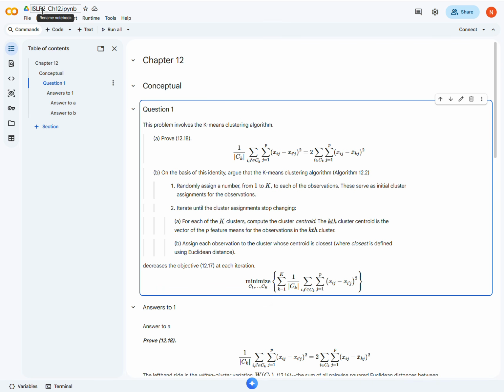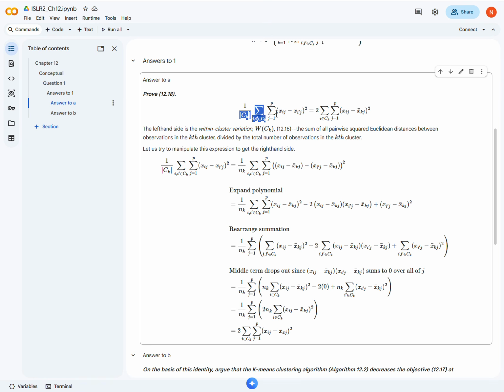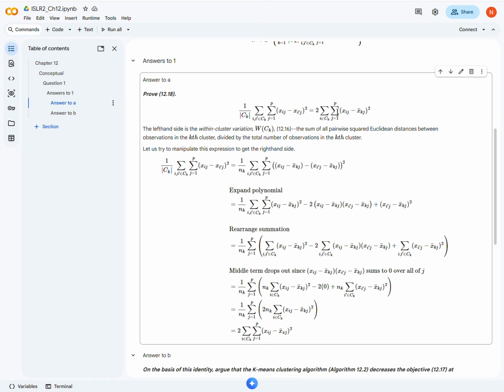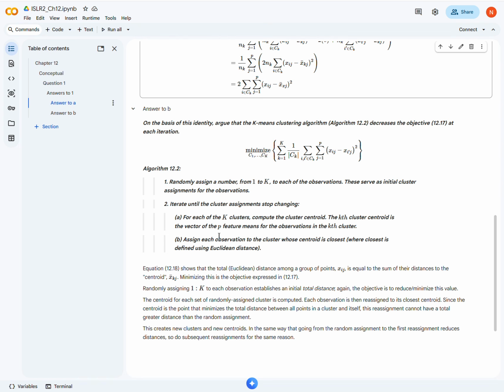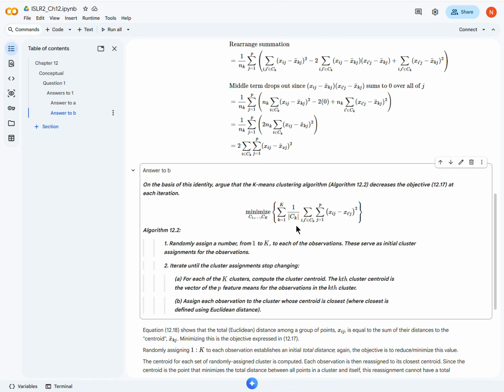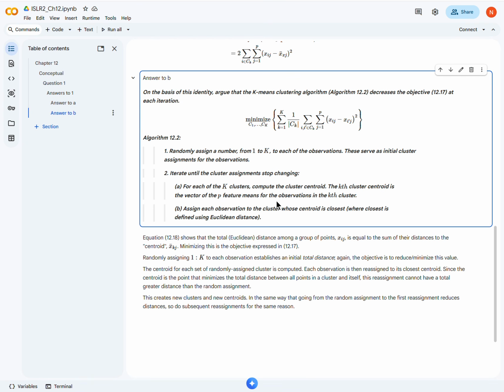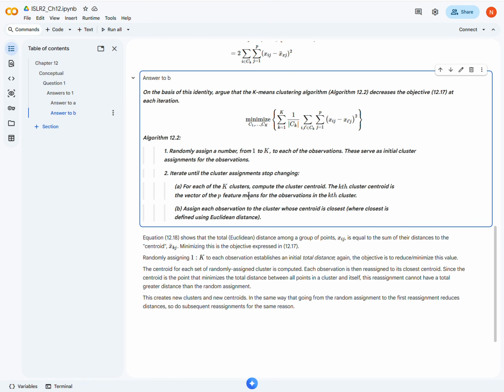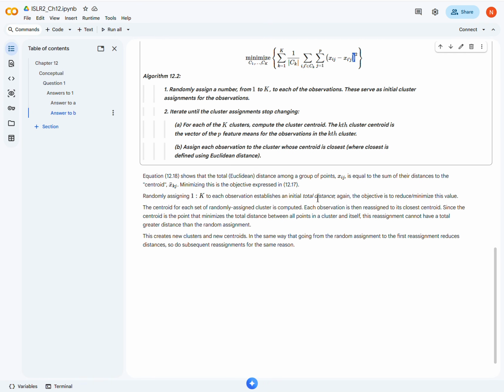Intro to Statistical Learning (2nd Ed), Solution to Problem 12.1c | K-mean algorithm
Q12.1c:
This problem involves the K-means clustering algorithm.

(a) Prove (12.18).

(b) On the basis of this identity, argue that the K-means clustering algorithm (Algorithm 12.2)